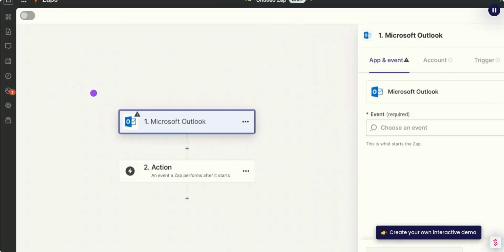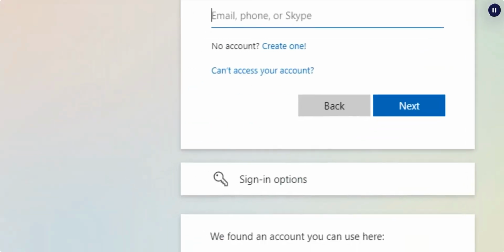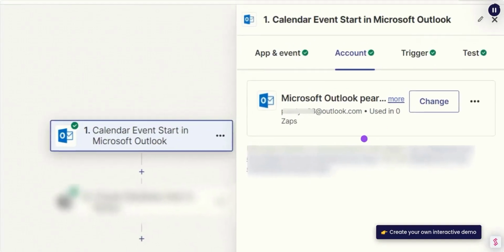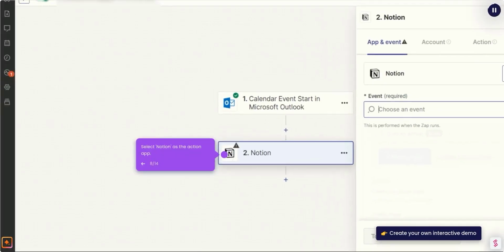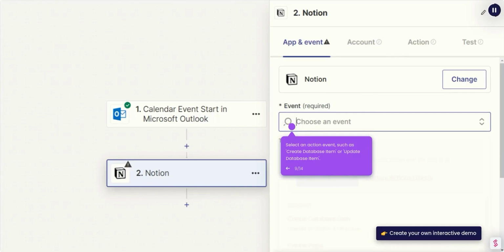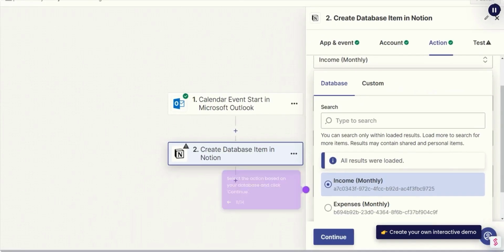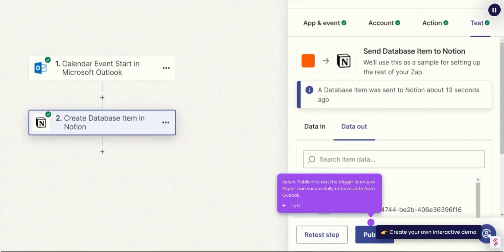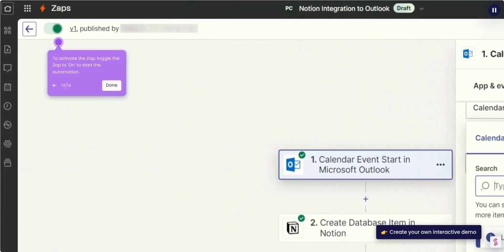How to Integrate Notion with Outlook | 1-Minute Tutorials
Here are a couple of ways to achieve this integration using Zapier for more complex automations or directly embedding your Outlook calendar in Notion:

- Click on 'Create' and select 'Zaps' to begin setting up a new automation.
- Set up Outlook as the trigger app.
- Select a trigger event, such as 'New Email' or 'New Calendar Event.'
- Sign in your account for outlook.
- Click 'Allow'.
- Follow the prompts to connect your Outlook account to Zapier.
- Choose the specific event type or conditions that will trigger the zap.
- Select 'Notion' as the action app.
- Select an action event, such as 'Create Database Item' or 'Update Database Item'.
- Follow the prompts to connect your Notion account to Zapier. Grant Zapier permission to access your Notion workspace.
- Select the action based on your database and click 'Continue'.
- Select 'Publish' to test the trigger to ensure Zapier can successfully retrieve data from Outlook.
- Give your Zap a descriptive name, like 'Notion to Outlook'.
- To activate the Zap, toggle the Zap to 'On' to start the automation.